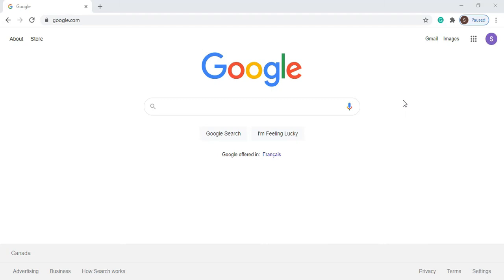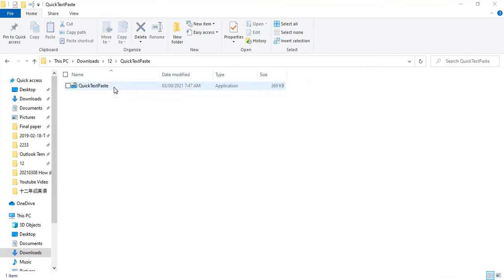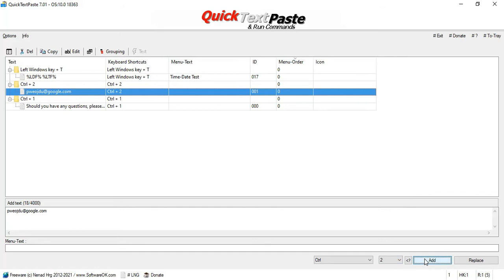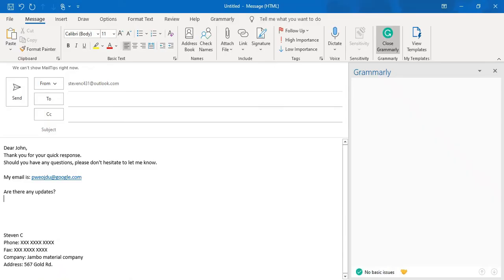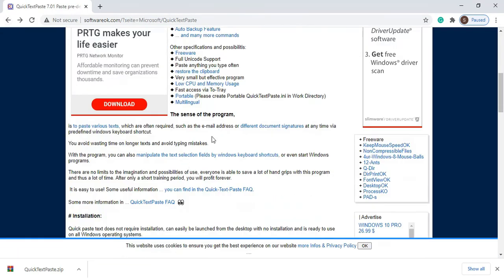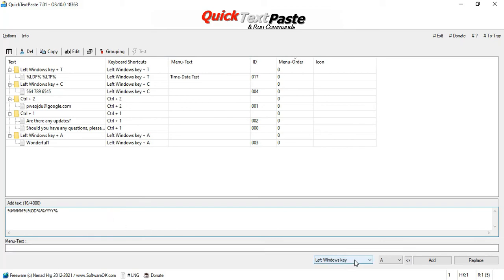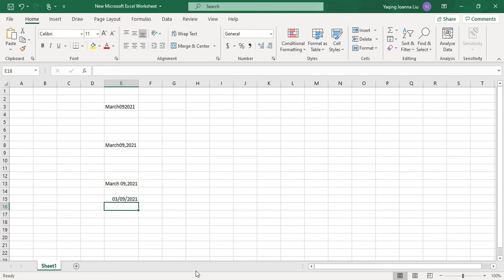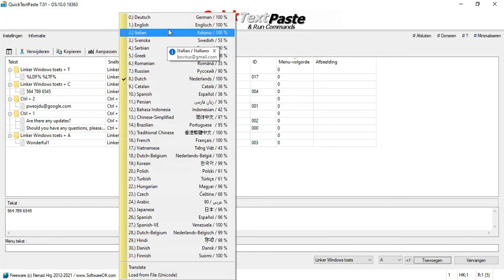How to quickly enter repetitive text in outlook, excel, word, etc.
This video introduces the best tool to enter repetitive text in outlook, word, excel and so on.